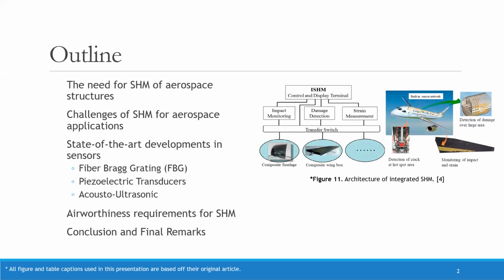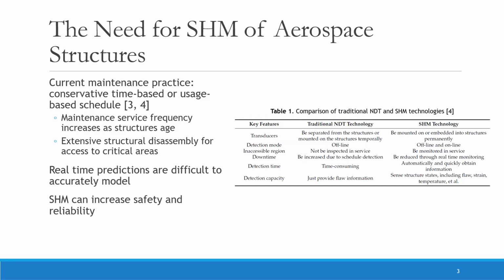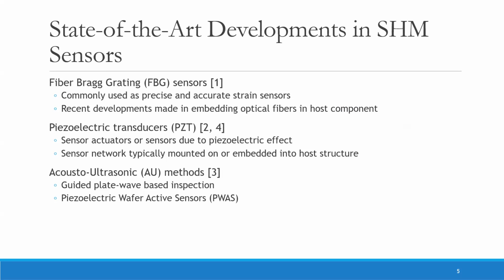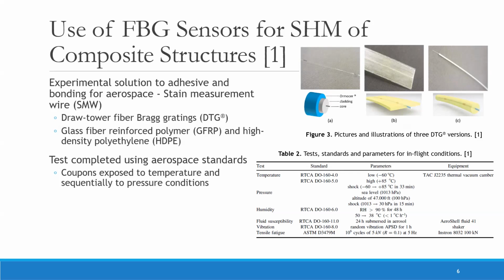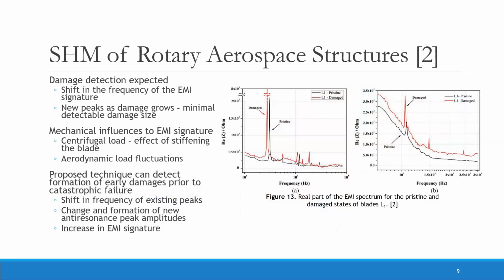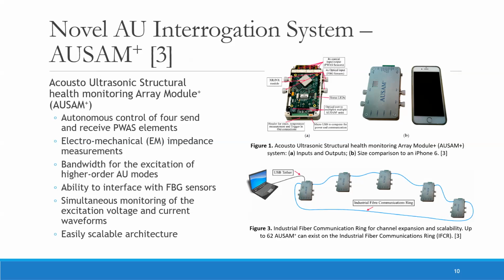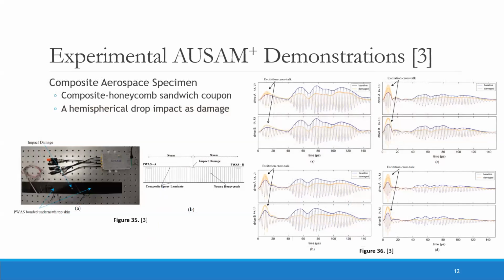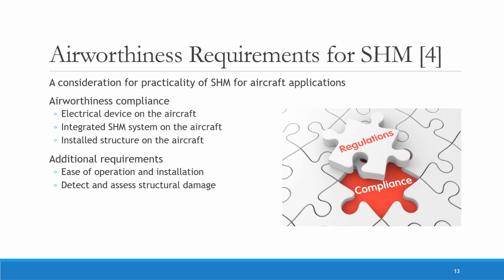AME5003 Final Presentation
This video is a review of structural health monitoring for aerospace structures and components.

The papers mentioned in this presentation are:
[1] Goossens S, De Pauw B, Geernaert T, et al. Aerospace-grade surface mounted optical fibre strain sensor for structural health monitoring on composite structures evaluated against in-flight conditions. Smart Materials and Structures. 2019; 28(6).
[2] Hoshyarmanesh H, Abbasi A. Structural health monitoring of rotary aerospace structures based on electromechanical impedance of integrated piezoelectric transducers. Journal of Intelligent Material Systems and Structures. 2018; 29(9): 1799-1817.
[3] Smithard J, Rajic N, Van der Velden S, Norman P, Rosalie C, Galea S, Mei H, Lin B, Giurgiutiu V. An Advanced Multi-Sensor Acousto-Ultrasonic Structural Health Monitoring System: Development and Aerospace Demonstration. Materials. 2017; 10(7):832.
[4] Qing X, Li W, Wang Y, Sun H. Piezoelectric Transducer-Based Structural Health Monitoring for Aircraft Applications. Sensors. 2019; 19(3):545.

The final presentation video was made in requirements for AME 5003 - Introduction to Structural Health Monitoring, Fall 2020 at the University of Oklahoma.